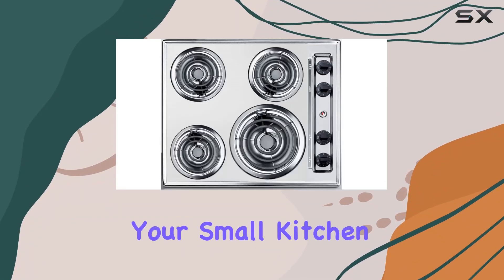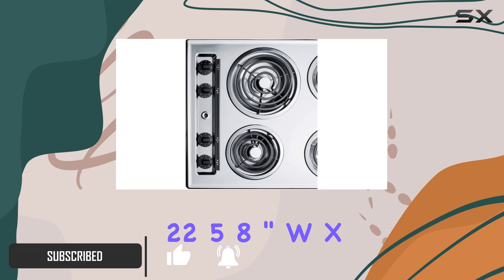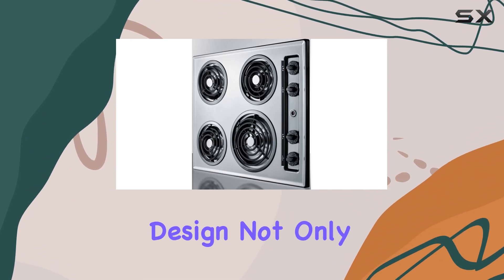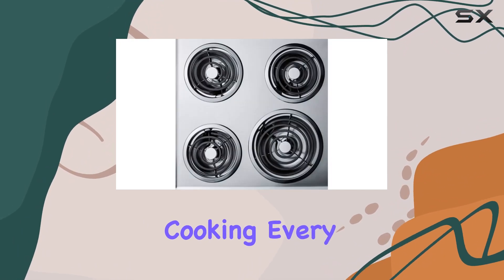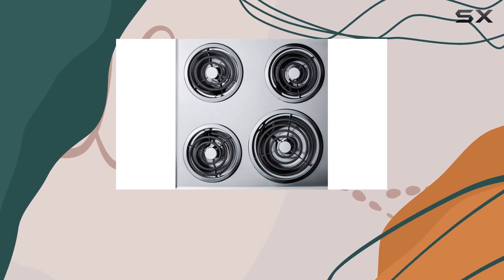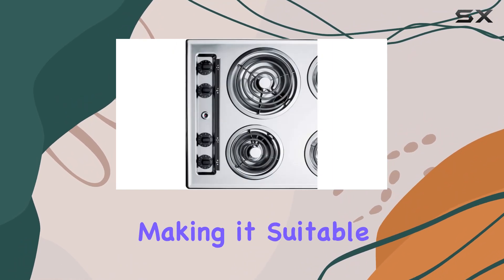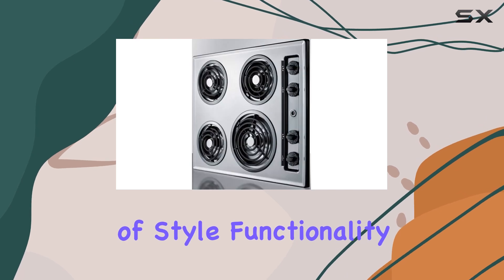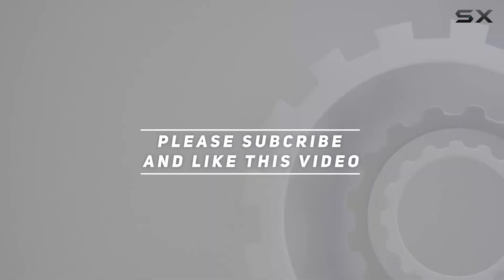Summit ZEL03 24" Electric Cooktop: Enhance Your Small Kitchen Space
0:00 Intro
0:06 Review

Things that we mentioned in this video:
Summit ZEL03 24" Electric : B07NLPL9DF